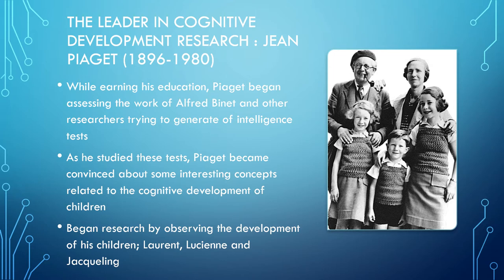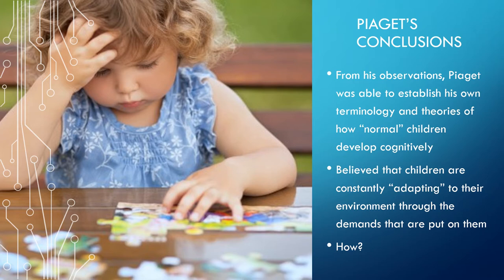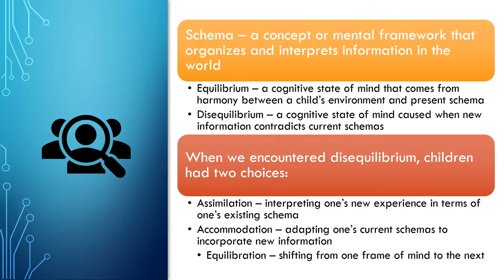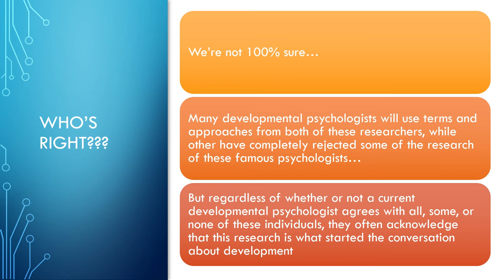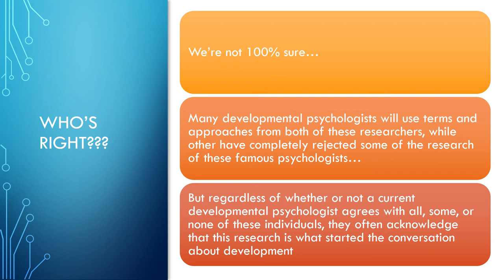Lecture 17 - Jean Piaget Recording